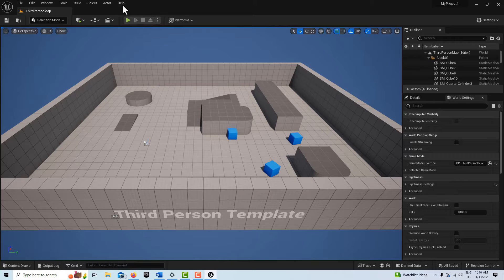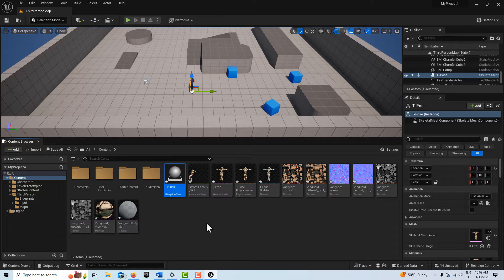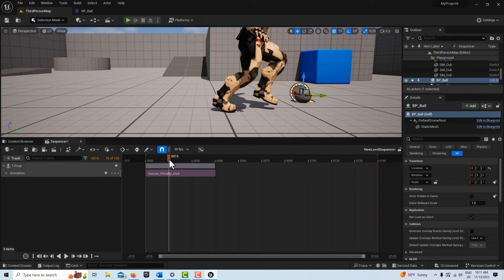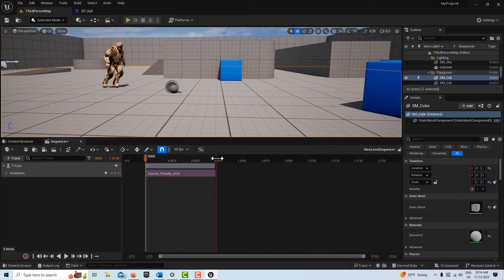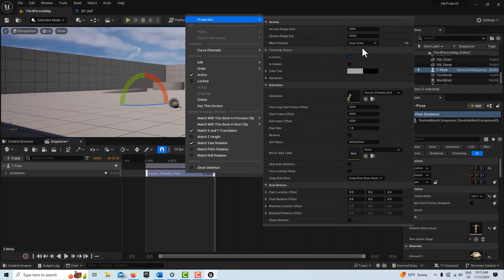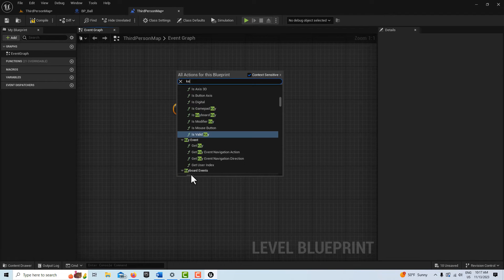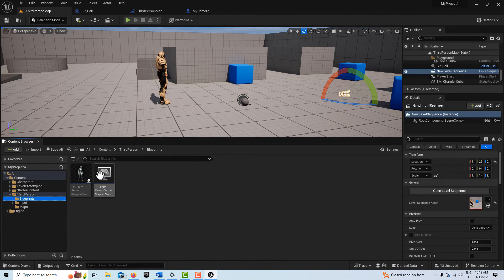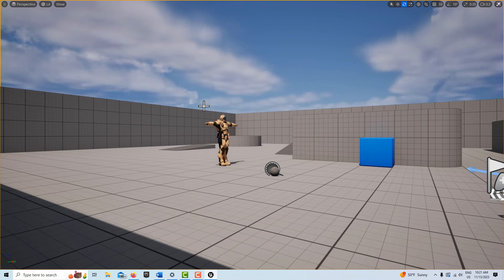Kicking A Ball Animation and Prepping to Film It in Unreal Engine 5.3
In today's video, we take a look at how to create a kick a ball or kicking the ball animation and how it might be filmed. The two basic options for filming are to use screen recording software, which is probably the best and fastest way, or to use the take recorder, which can be more challenging to do. Any time you use in-game effects or simulations, you need either screen recording software or the take recorder to film it. I plan to do a follow up tutorial on how this CAN BE filmed with the take recorder, but there are some issues I am still working on overcoming. Part of the problem is that when the take recorder is enabled, it spawns in actors into a sequence and that sequence plays over the existing sequence in the scene, so there are duplicate actors in the scene. There are some workarounds to this, but we are trying to find the best and easiest one.